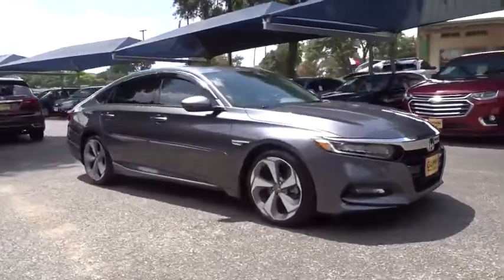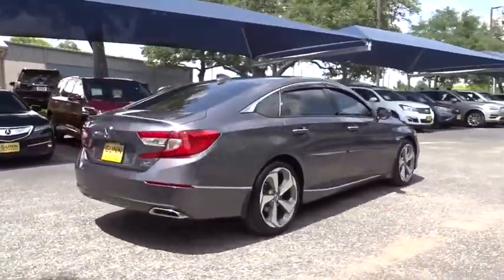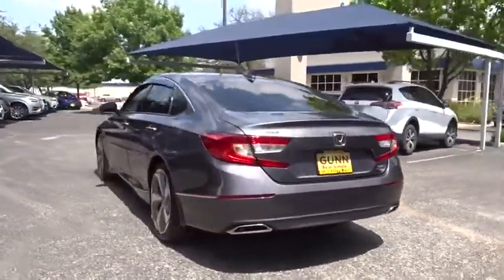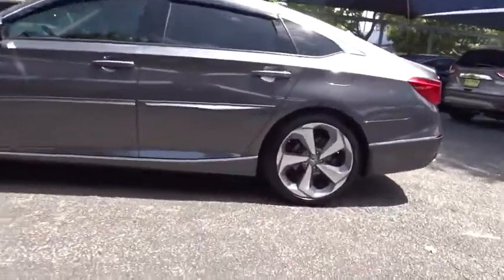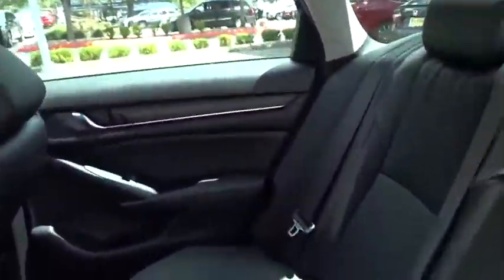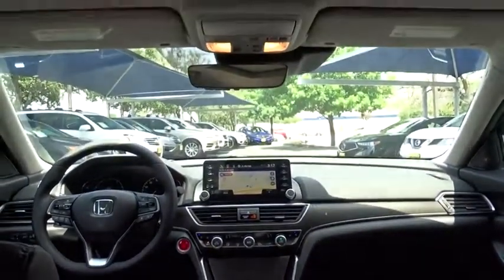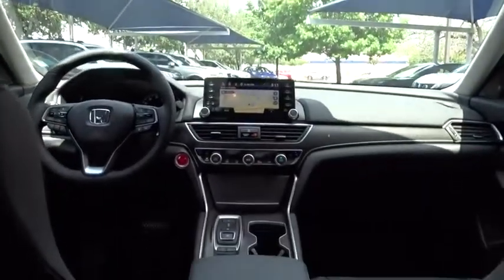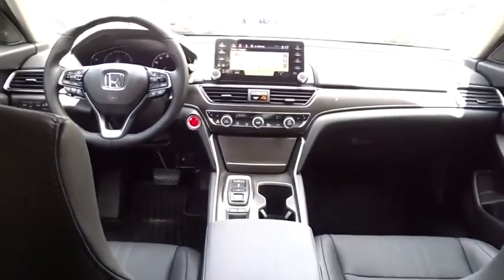2019 Honda Accord Sedan San Antonio, Austin, Houston, Dallas, Boerne, TX AT8889A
2019 Honda Accord Sedan
2019 Honda Accord Sedan Touring 2.0T - Stock#: AT8889A - VIN#: 1HGCV2F98KA005235

Gunn Acura
11911 IH 10 W

RECENT ARRIVAL!! GUNN QUALITY INSPECTED!! CLEAN CARFAX!! TOURING TRIM!! LOW MILES!! VERY NICELY EQUIPPED!! MARKET SHOPPED FOR EASY PURCHASE!! HURRY WON'T LAST!!CARFAX One-Owner. Clean CARFAX.Platinum White 2019 Honda Accord Touring 2.0T 10-Speed Automatic FWD I4 DOHC 16V Turbocharged Touring 2.0T